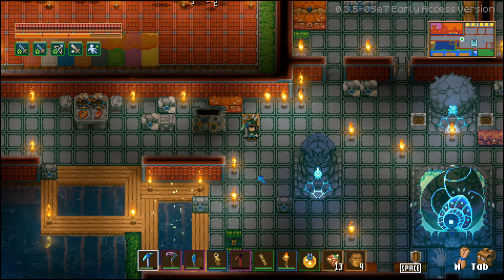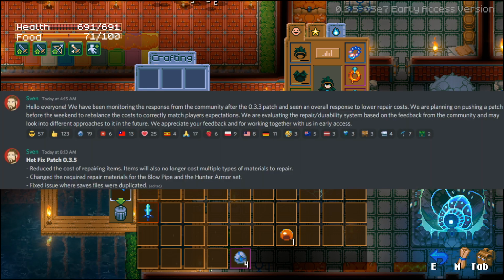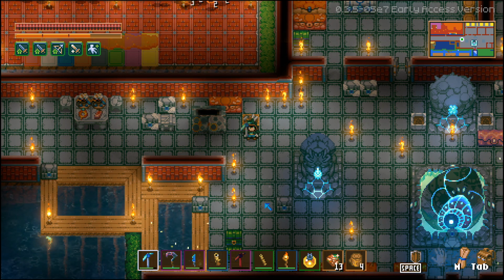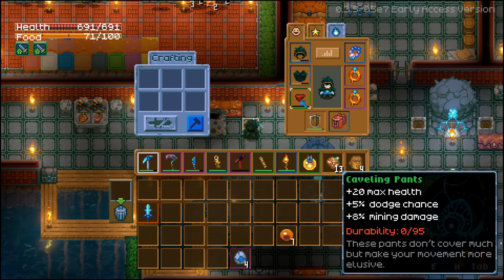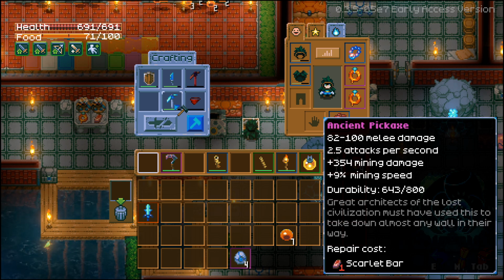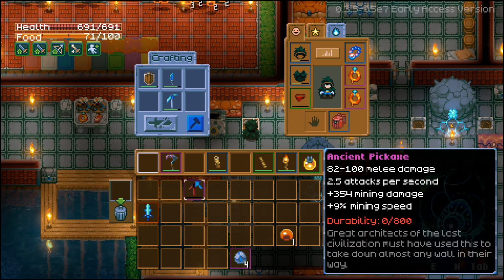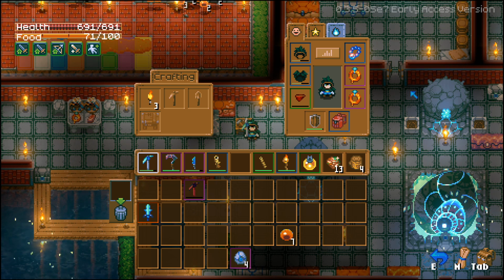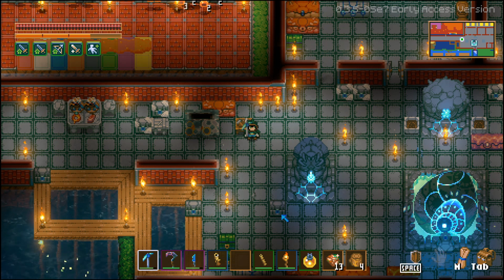(RANT) Devs "FIXED" the Repair Station but players are still Outraged! | Core Keeper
In this guide we go over the Hot Fix that was just released to "fix" the 0.3.3 Update. I go over my thoughts and have a small rant about the topic as well. Changes need to be implemented and our voices need to be heard.

What is Core Keeper?
Explore an endless cavern of creatures, relics and resources in a mining sandbox adventure for 1-8 players. Mine, build, fight, craft and farm to unravel the mystery of the ancient Core.